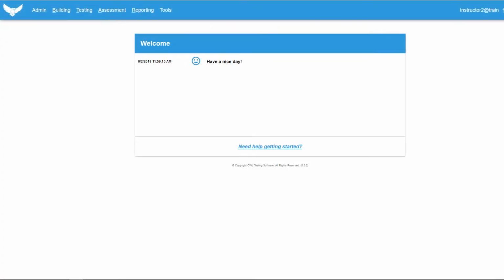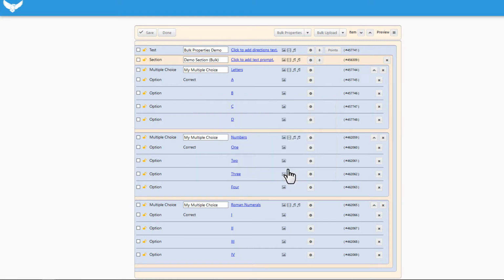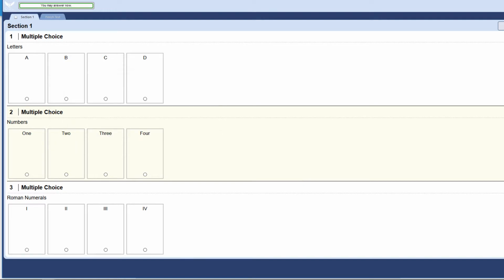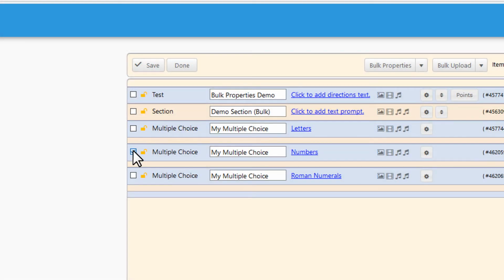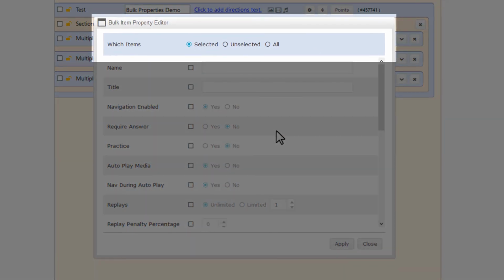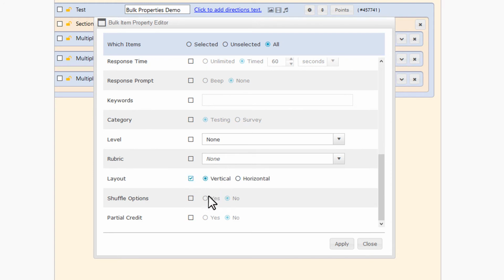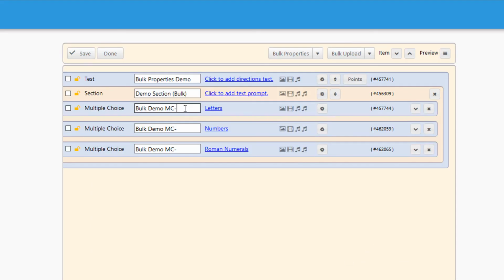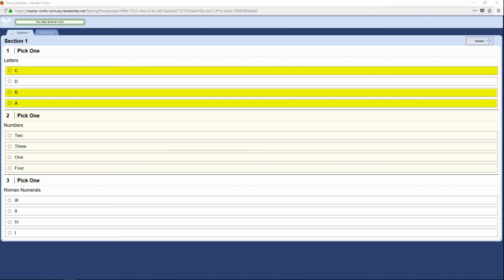OWL Bulk Property Updating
This OWL Test Management System feature will save you time. With Bulk Properties you can update the settings for many of your test items all at once with just a few clicks.